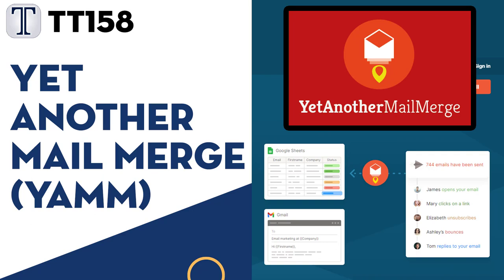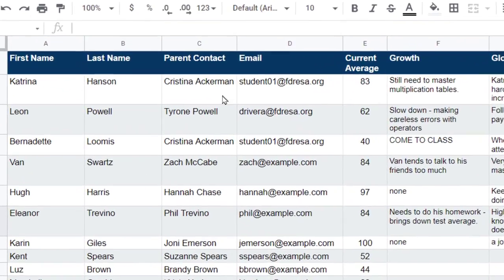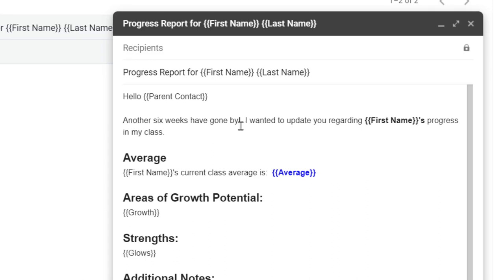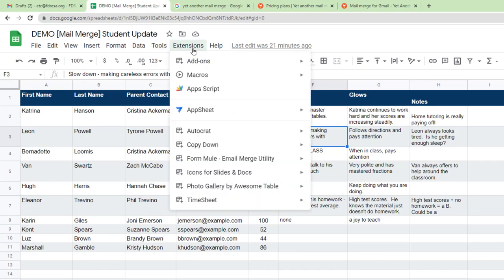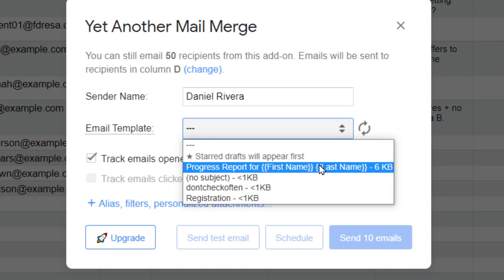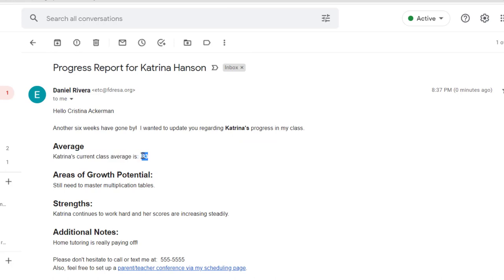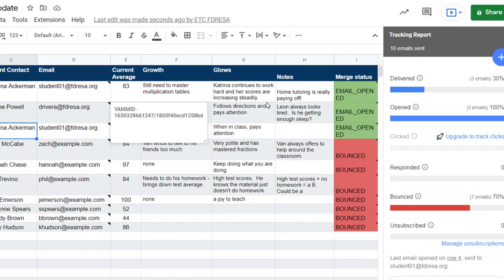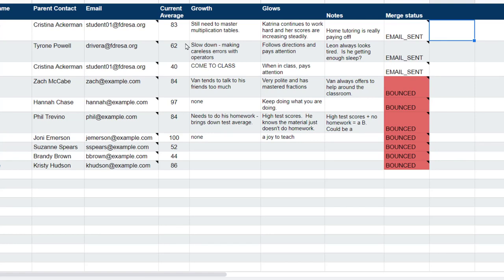Tech Tuesday #158: Yet Another Mail Merge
Today we look at a free and easy mail merge tool:  Yet Another Mail Merge

▶️   SECTIONS
0:00 - Intro
0:15 - Why YAMM?
0:18 - Start with a Spreadsheet
2:00 - Create the email
3:00 - appointment schedule reminder
3:38 - Enable the Add-on
4:30 - Using YAMM
5:30 - Test Email
5:48 - Troubleshooting
6:30 - Sending the emails
7:37 - Pricing
8:04 - Re-sending emails
8:40 - Outtro